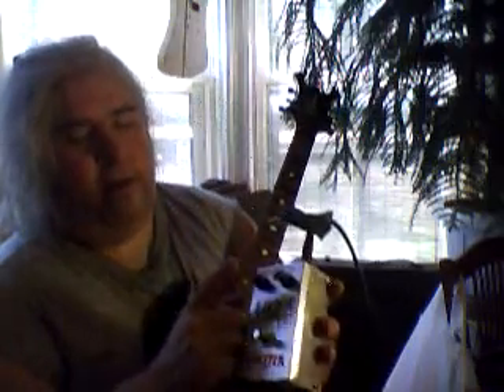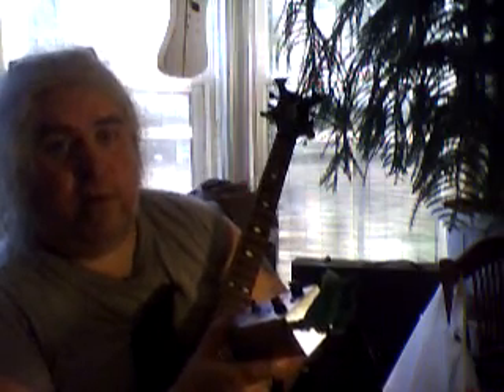stupid pedal tricks heathkit fuzz booster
a demo of the heathkit fuzz booster i just built. some kind soul on ebay listed one recently, and were EXTRA kind and posted schematics and gut shots...so i layed it out for vero, and built it. here's the schematic here's the vero layout and here's a vero for the daughterboard that will let you run it with a 9v supply instead of a AA battery ... . nice little fuzz/booster/overdriver, well worth the build!!